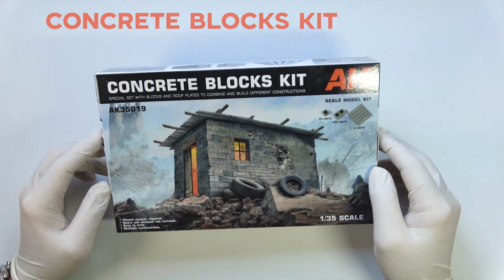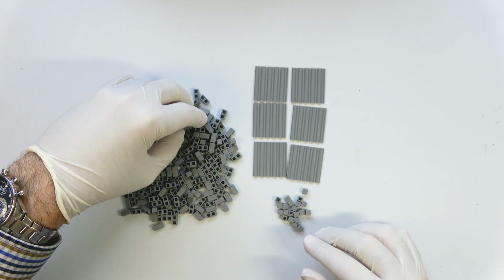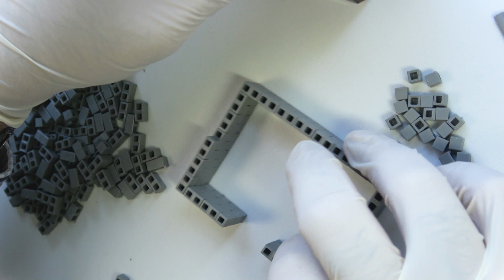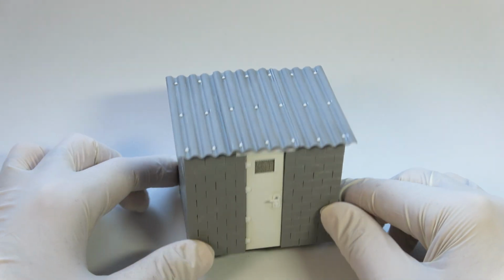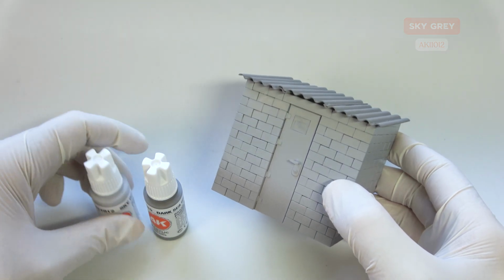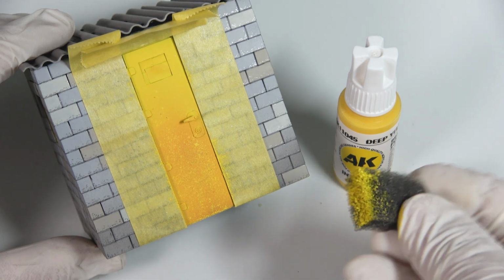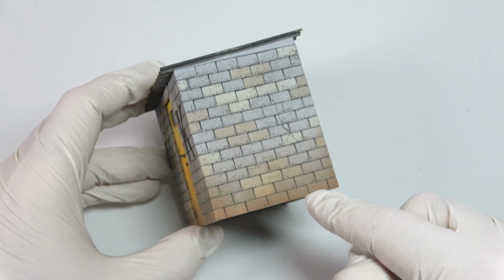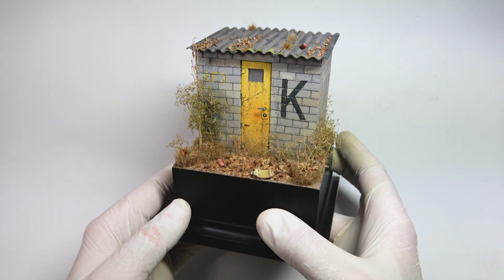HOW TO ASSEMBLE AND PAINT CONCRETE BLOCKS KIT BY DANIEL ZAMARBIDE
Do you feel like giving free rein to your creativity?

Don't miss our latest kit, an incredible concrete hut, to complete your projects and dioramas.  The kit contains plastic reproductions of concrete blocks and corrugated plates for the roof that allow you to create different basic structures or small buildings at 1:35 scale.

In the following video you can see the assembly, painting and weathering process of the version made by our colleague Daniel Zamarbide.

00:00 Unboxing
01:40 Assembly
03:28 Painting and weathering